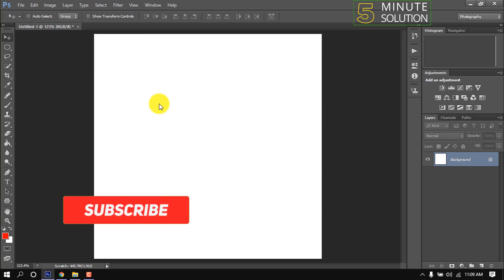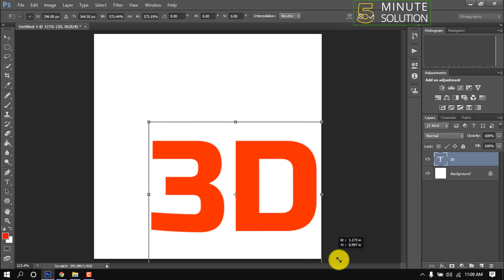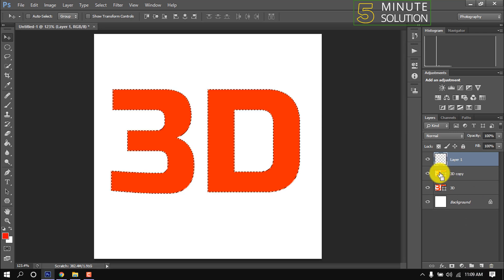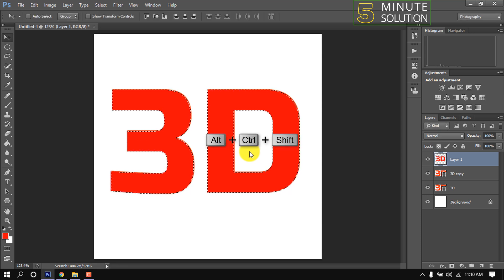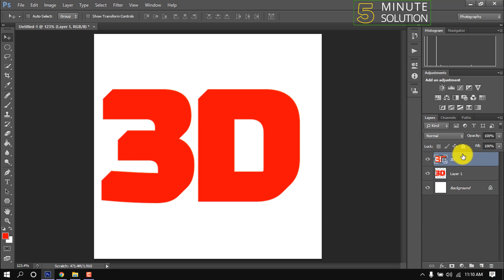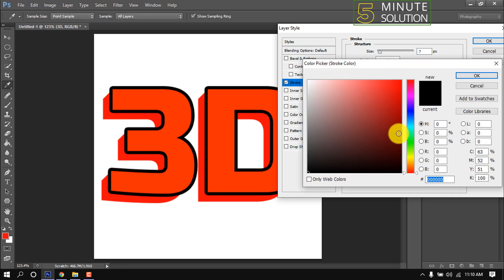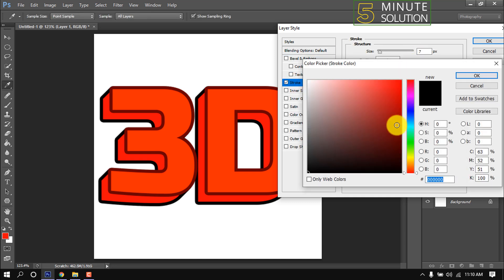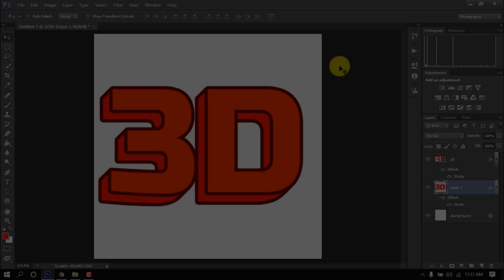How to make 3d text in photoshop 2024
How do you make 3D text in Photoshop?
Image result for how to make 3d text in photoshop
Create Simple 3D Text In Photoshop
Step 1: Create a New Document. ...
Step 2: Select The Type Tool From Photoshop's Tools Palette. ...
Step 3: Choose A Font From The Options Bar. ...
Step 4: Choose A Color For Your Text. ...
Step 5: Add Your Text To The Document. ...
Step 6: Resize The Type If Needed. ...
Step 7: Convert The Text To A Shape.

▼ Related Keywords ▼

"how to make 2d text 3d in photoshop"
"how to make 3d text in photoshop cs6"
"how to make 3d text in photoshop "
"how to make 3d text in photoshop cs6 without extended"